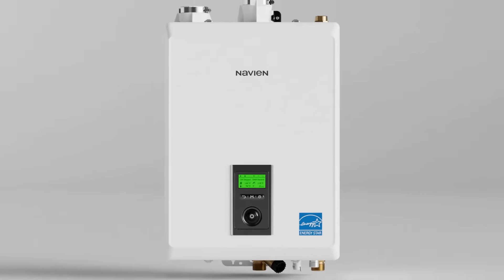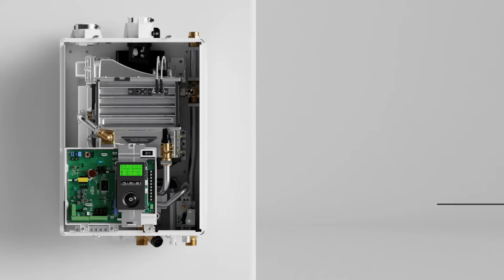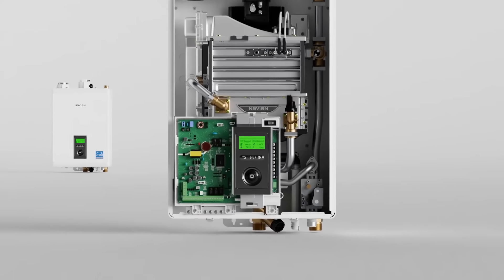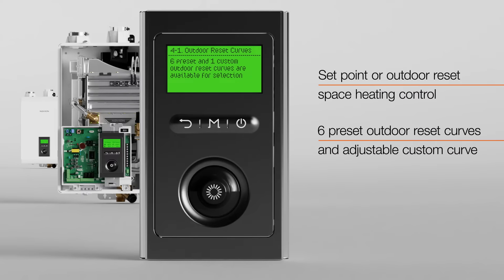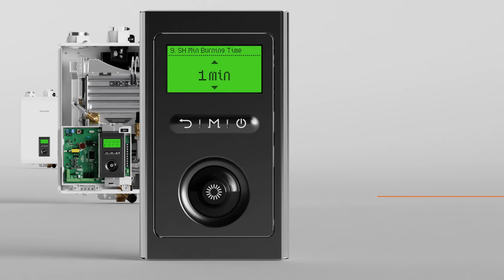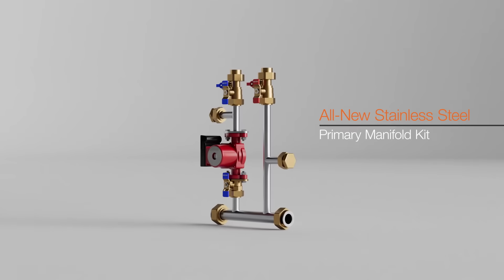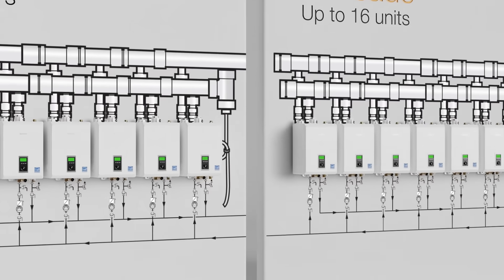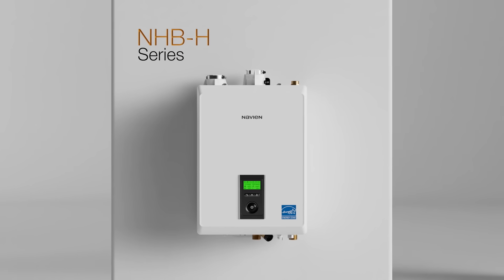Navien NHB-H High-efficiency Condensing Boilers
Discover the Navien NHB-H: a compact, wall-hung condensing boiler for home heating. It has the largest turndown ratio in the industry (15:1) to minimize short-cycling and provide better responsiveness to changing heating demands throughout the year. With an AFUE of 95%, advanced user-friendly controls, and integrated controls allowing you to connect to a boiler pump, 3 zone pumps or 3 zone valves, you can enjoy high efficiency and Navien innovation in four sizes to suit a wide range of residential and commercial heating applications.